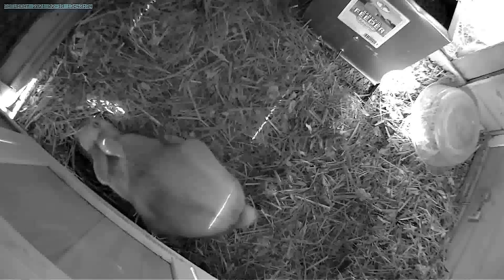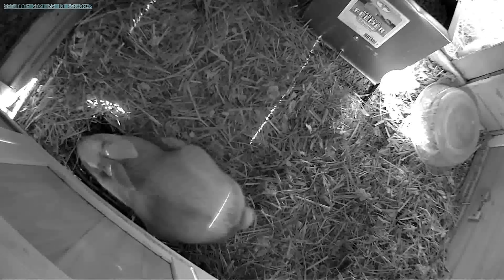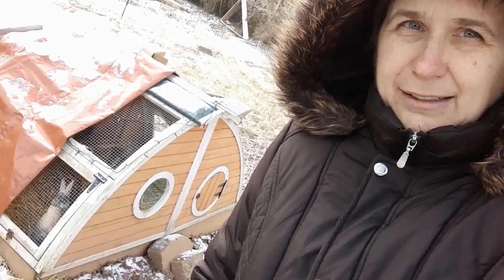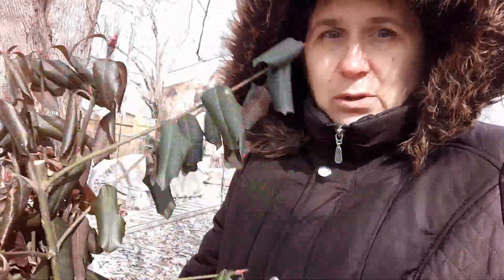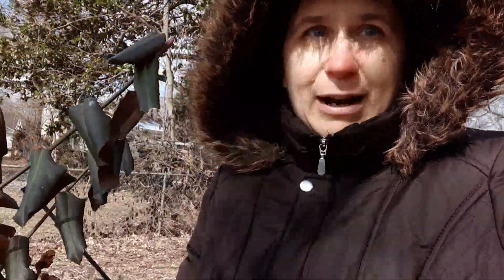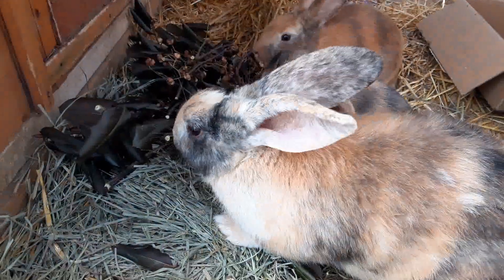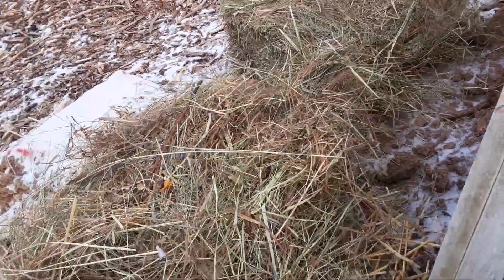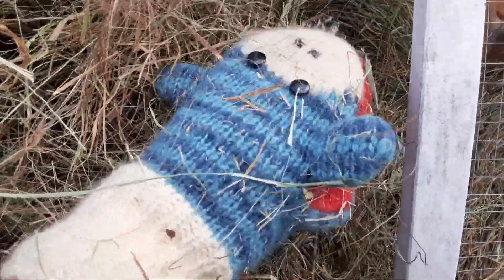Cabin Fever Bunnies Need Attention | Rabbits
I can see the rabbits are getting restless. I can't let them out to run in the yard because it is too cold for me to stay out and watch them. They'll need to stay in a couple more days while this cold weather passes. I can give them some things to play with in the mean time.